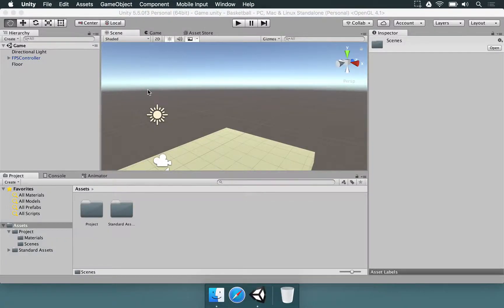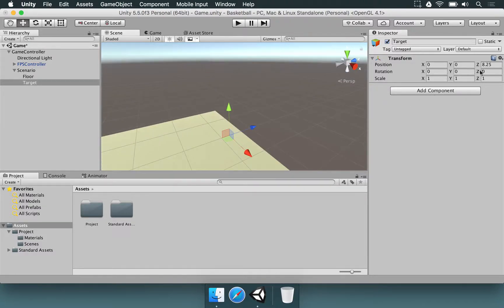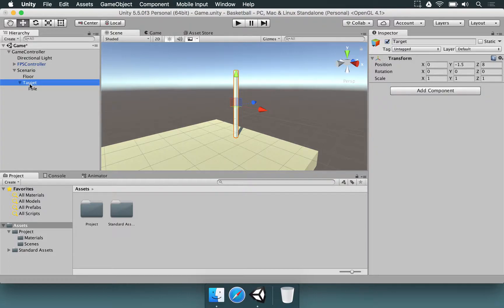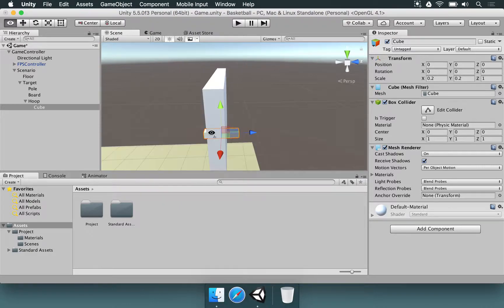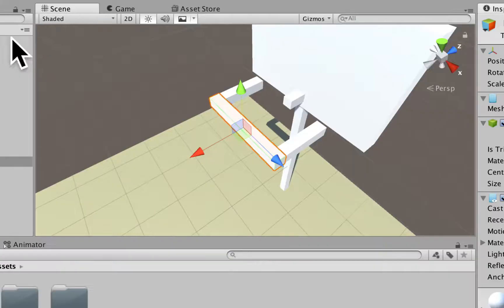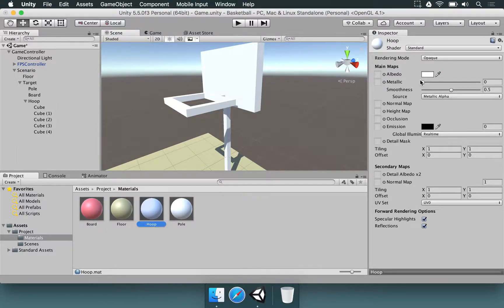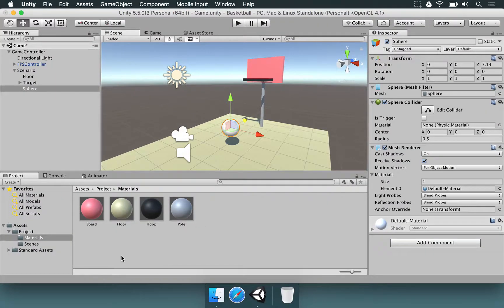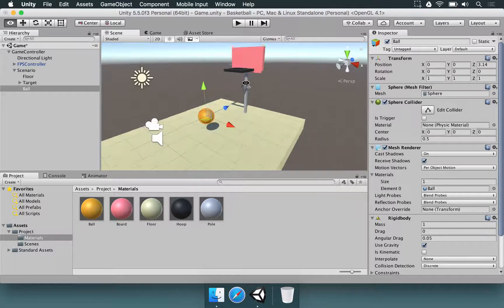Complete Unity Course 3 - Designing the Game Objects and Layout